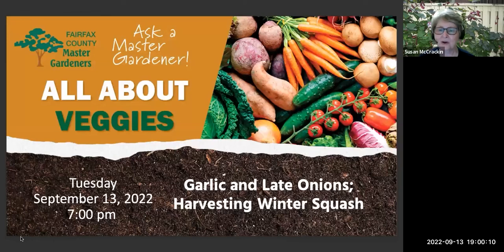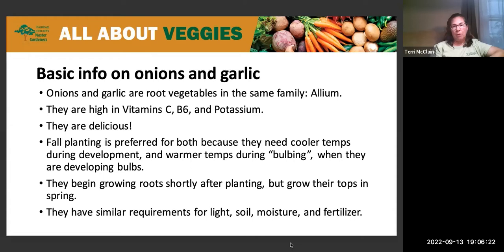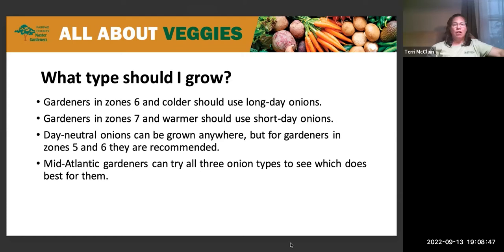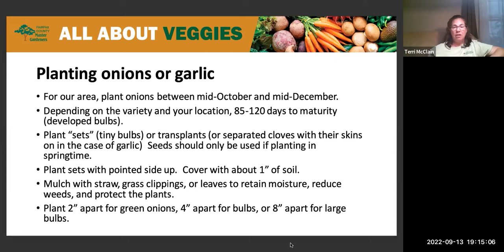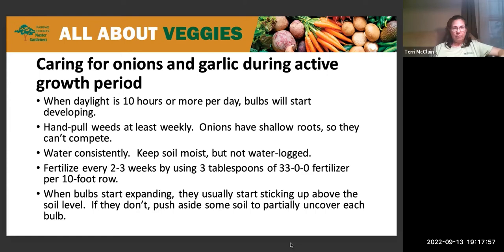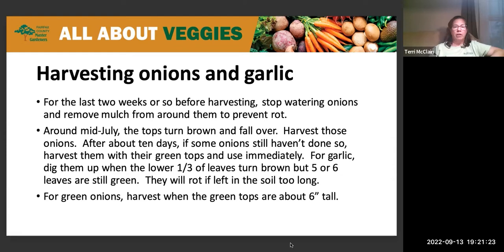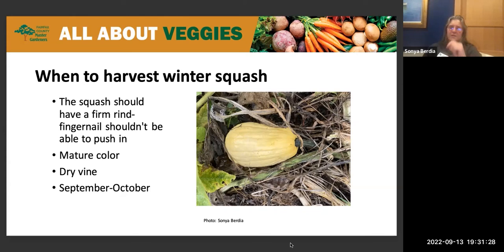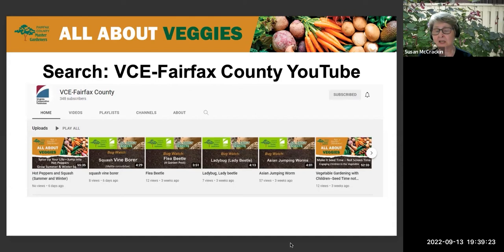Planting Garlic and Late Onions; Harvesting Winter Squash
Did you know you can grow delicious garlic and onions? Fall is the time to plant garlic for next season. Check out this video for lots of tips about growing, harvesting, and storing these root vegetables.
Fall is the time for winter squash. Learn more about them.